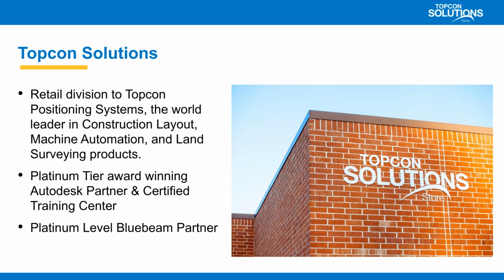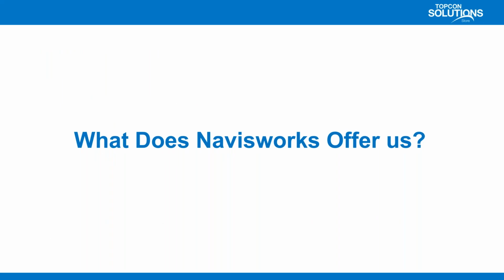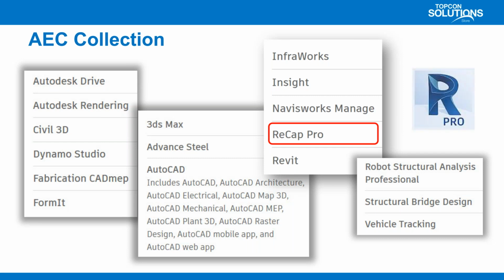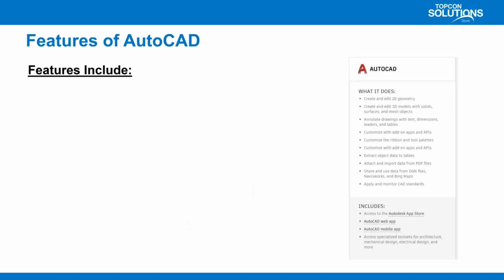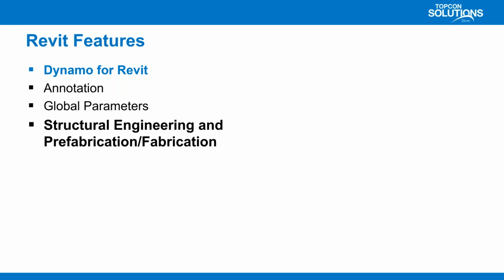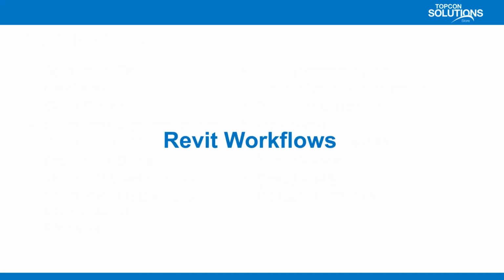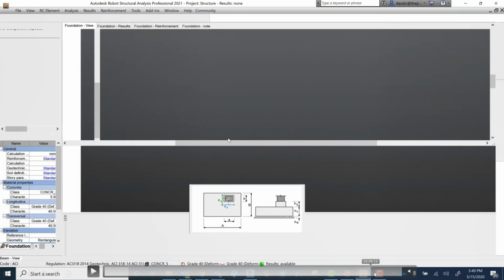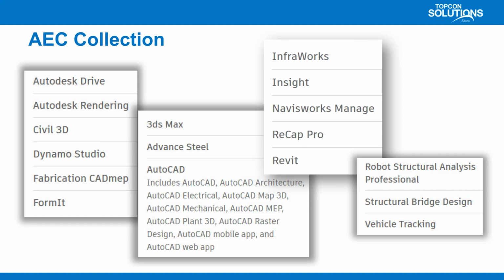AEC Collection Webinar Series: Exploring Construction Software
We all know Navisworks is the king of the construction software in the construction industry. Watch as Topcon Solutions Store application specialist David Campbell explores some of the hidden treasures found within the Autodesk software AEC collection. In this recording we explore workflows like Clash detection, Point cloud creation, As-built documentation, Layout, and Fabrication.